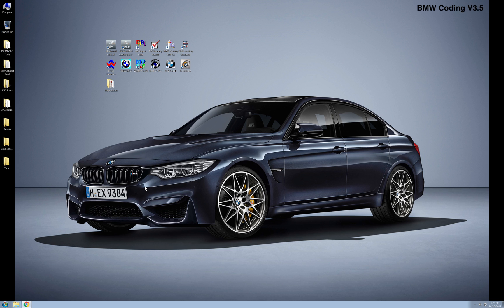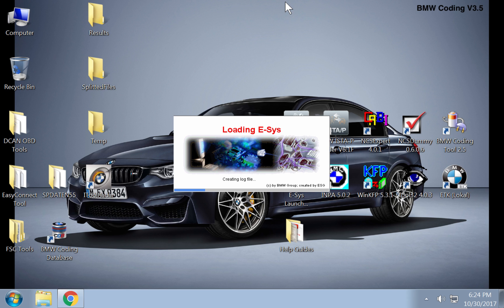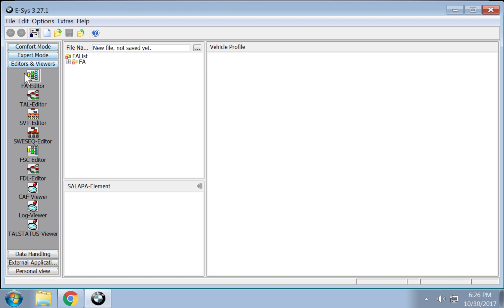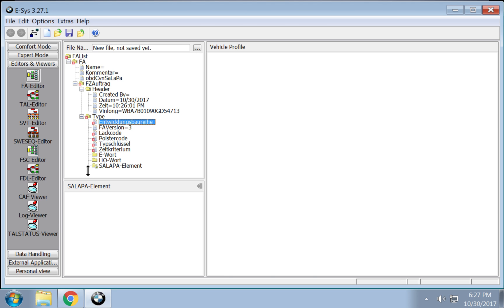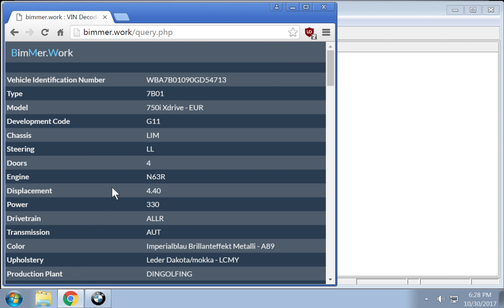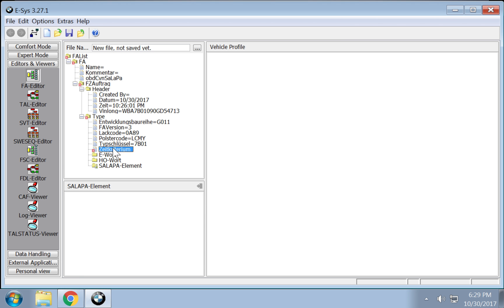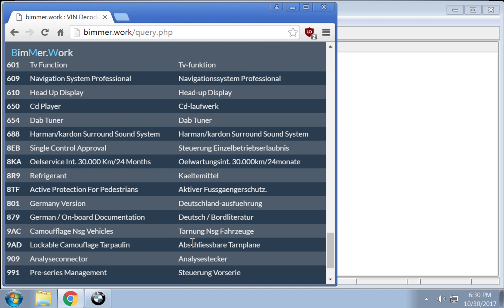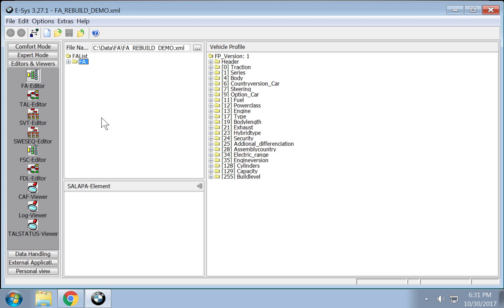E-Series e-9x Rebuild FA E-Sys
This video demonstrates how to rebuild FA for E-Sys to facilitate coding for e-Series vehicles.